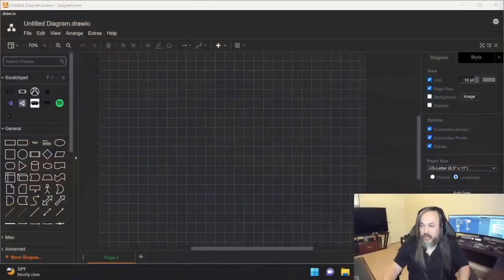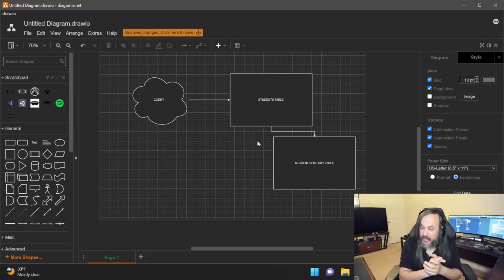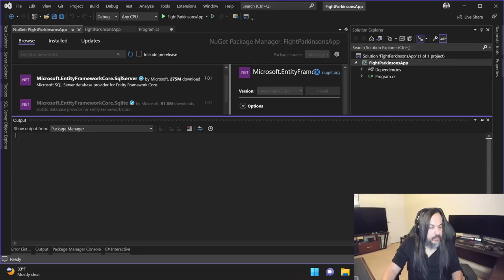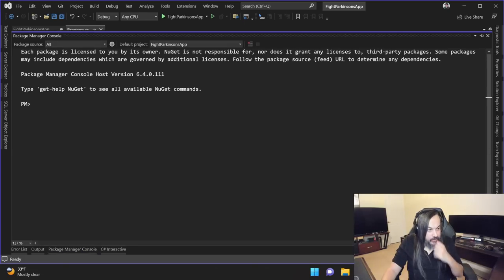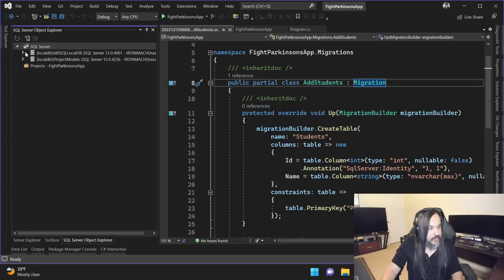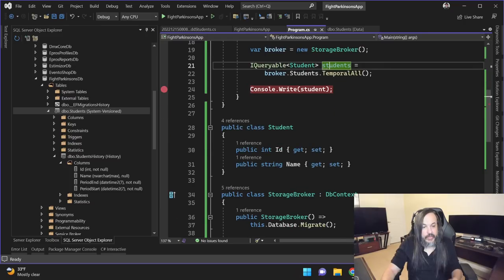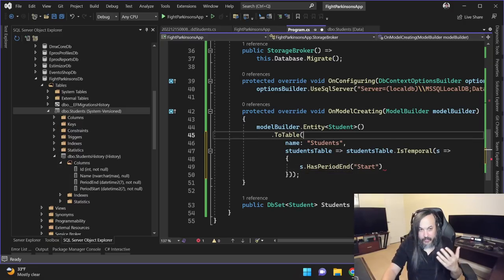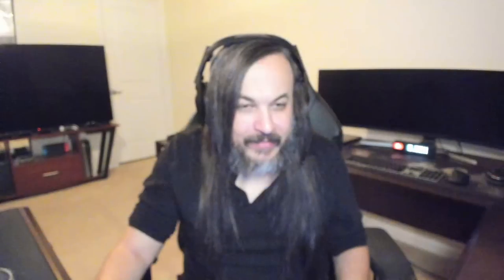Tracking Data Changes in C# .NET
In this session, I'm going to walk you through a capability that allows you to track data changes in your database with a single line of code. This capability is a powerful feature that comes out of the box with EF Core and offers APIs to enable engineers query historical data in their systems

here's some useful links:
Jeremy's Article about Temporal Tables: